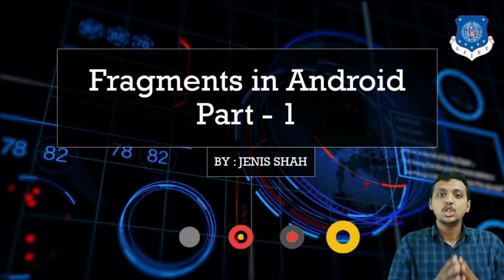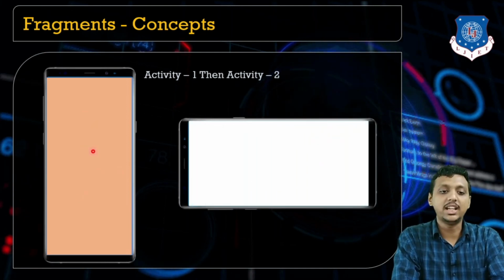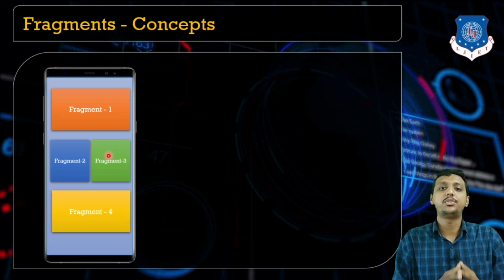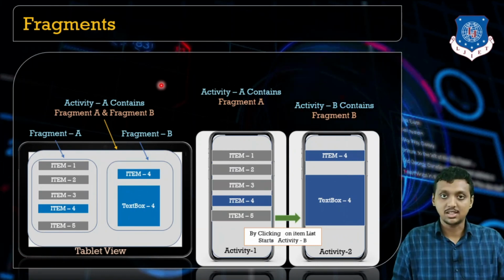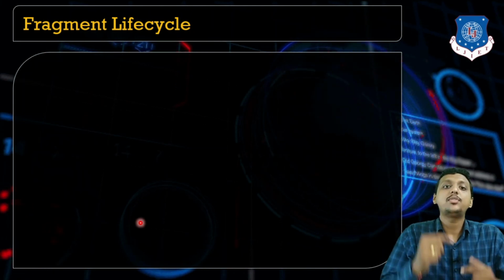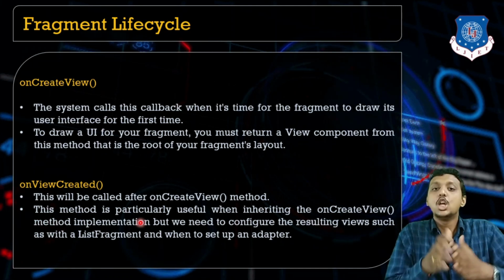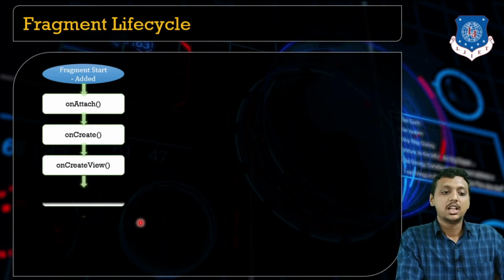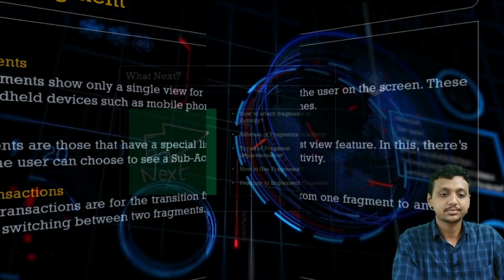Lec-09_Fragment Introduction & Lifecycle